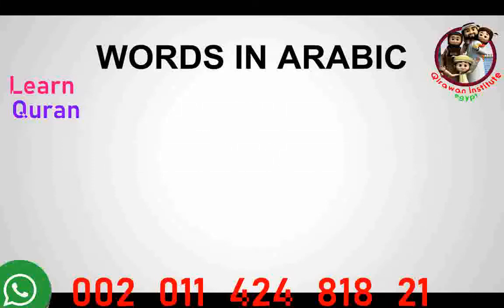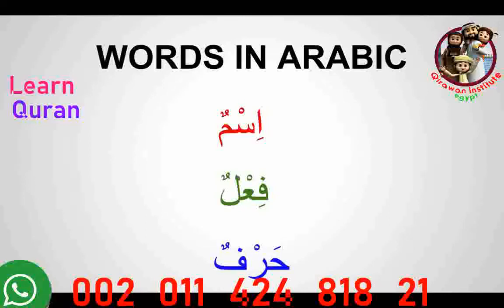Kinds of Words in Arabic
There are three kinds of words, they are
1. Noun: الْإِسْمُ
2. Verb: الْفِعْلُ
3. Particle: الْحَرْفُ